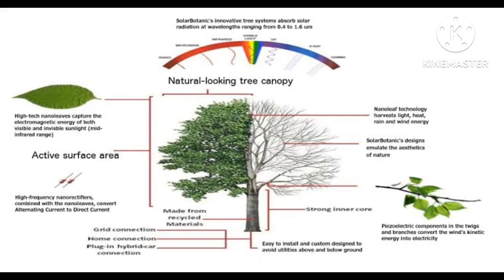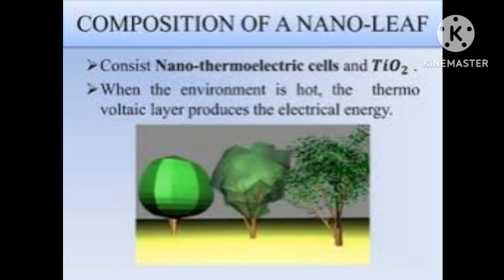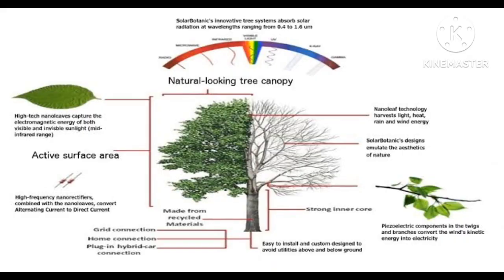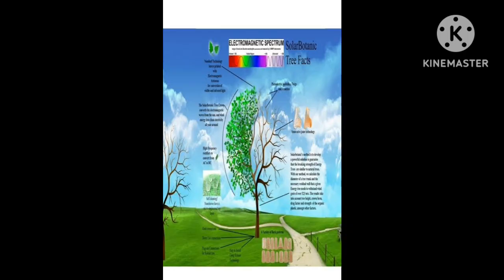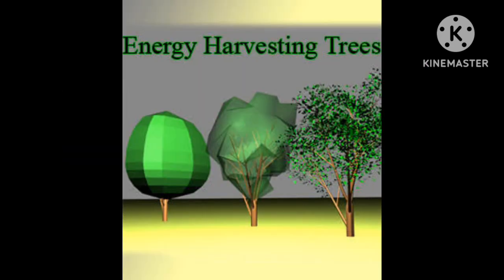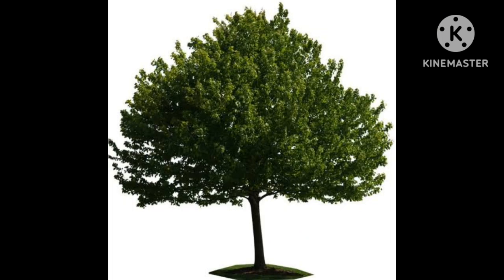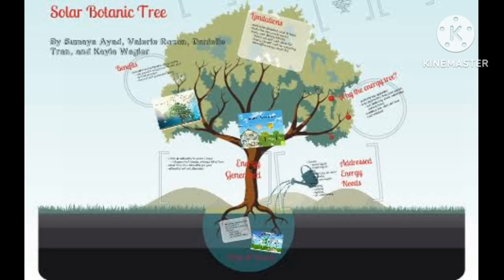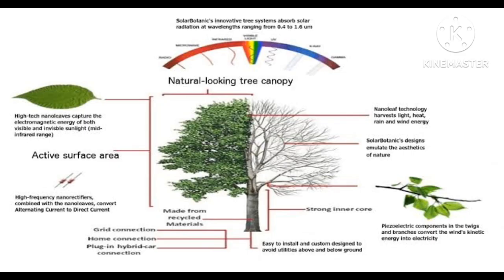|| Solar Botanic Tree Electric Power Generation || Pdf in Description Box ||